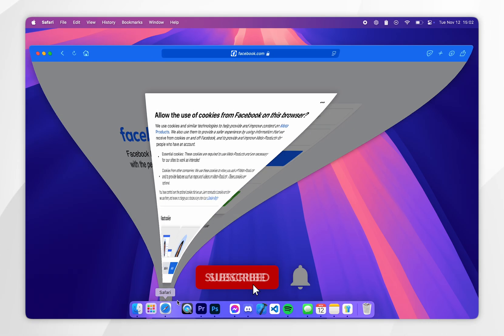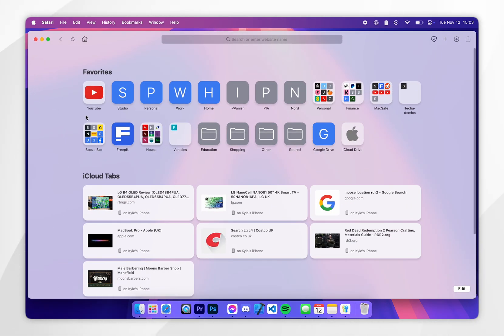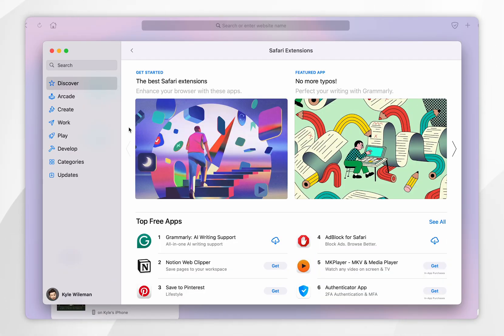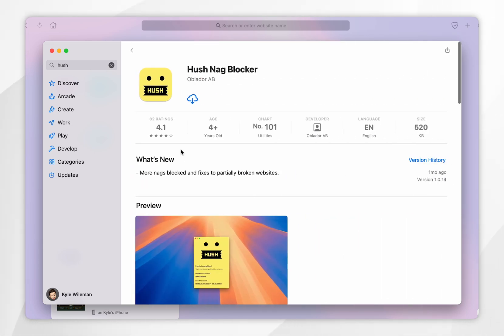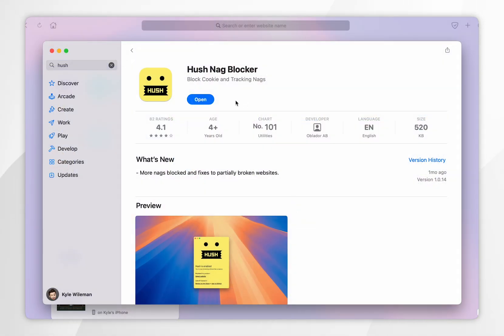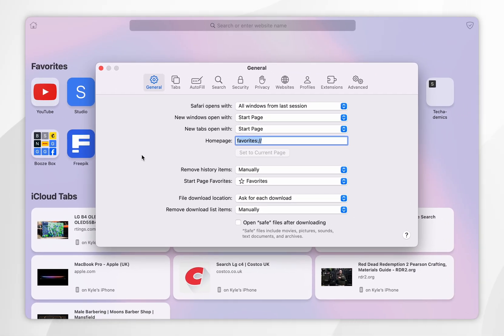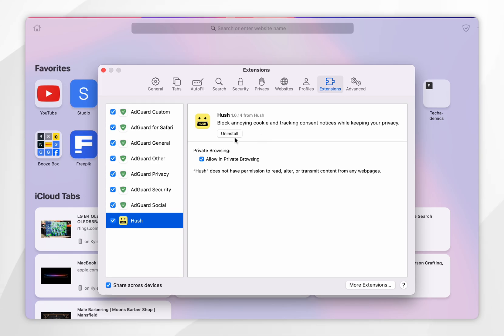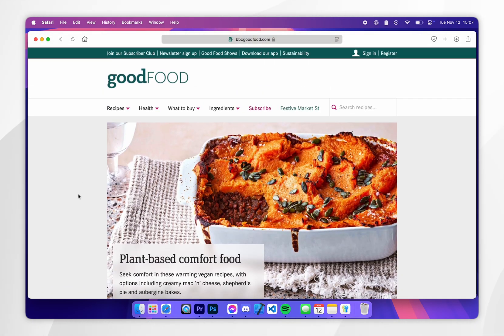How To Block Cookie Pop Ups in Safari On Mac | Easy Guide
Today, you will successfully learn how to block most cookie pop-ups and automatically deniy optional cookies in Safari on Mac. Blocking cookie pop-ups streamlines your browsing experience by eliminating annoying interruptions on websites. It enhances privacy by avoiding unnecessary consent and prevents accidental acceptance of invasive tracking cookies that collect your data for targeted ads or third-party analytics.